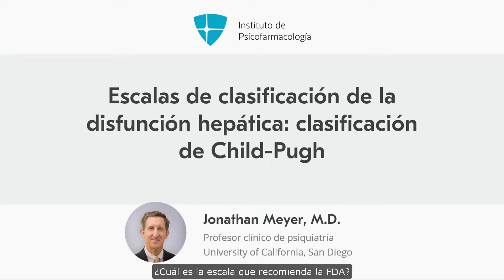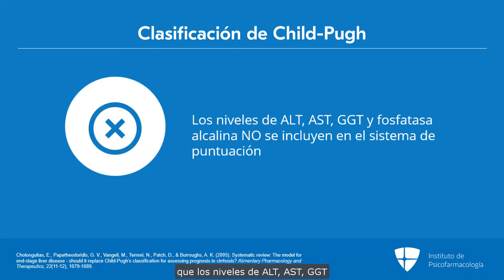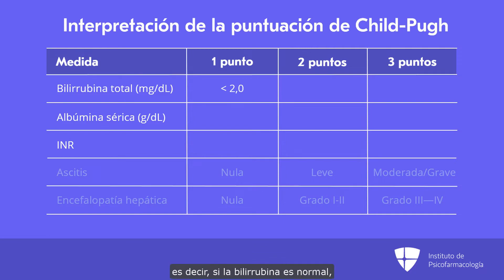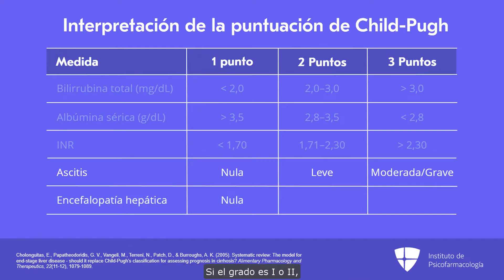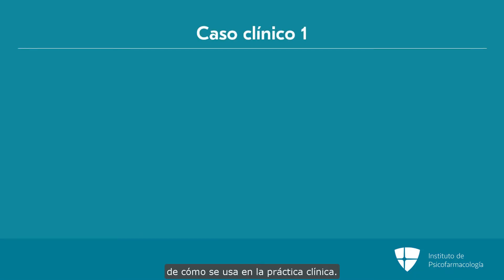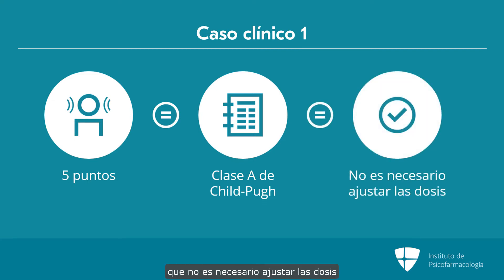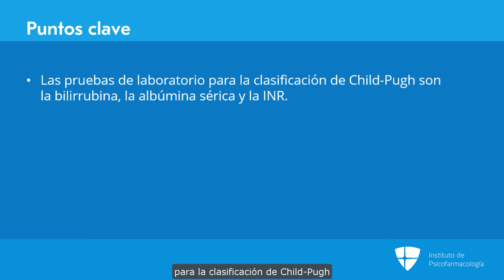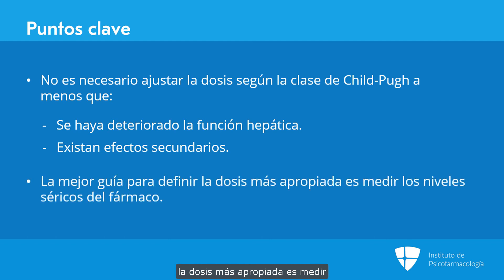Escalas de clasificación de la disfunción hepática: clasificación de Child-Pugh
Vea el video o lea la transcripción aquí (solo profesionales de la salud mental):